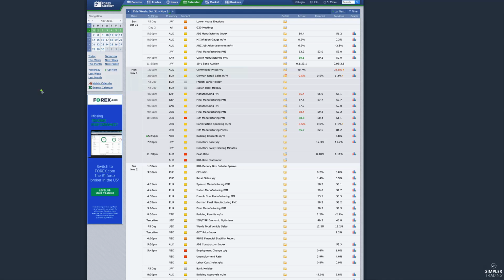How To Trade FOMC Events - Simpler Trading Tips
Ever wondered how to trade FOMC news? Simpler Trading’s veteran trader Sam Shames shares his tips on how to trade around Fed announcements, how to use Forex Factory and offers insight into his Fed news trading routine.

0:00 - Intro
1:08 - My trading routine
1:22 - How to use Forex Factory calendar
2:28 - My Fed events trading journal
5:00 - Fed event trade example
6:00 - Importance of trading technicals
7:31 - Top 3 tips on how to trade FOMC news

Trading around FOMC announcements can be unsettling and filled with anxiety, because you will be inundated with large amounts of information. However, Sam simplifies the process and explains his trading routine when a Fed announcement comes to light.

Every weekend Sam does his research on the forexfactory.com website, it is there that he finds all the information he needs about FOMC announcements. Sam goes into detail on how to use the Forex Factory calendar and what to look for in the news category.

Sam suggests using a trading journal, to help you organize and categorize the most important bits and pieces that will be introduced to you. It can be a helpful tool to use so that you can strategize and make informed decisions about trading FOMC.

Even with all of the information given to you, it’s best to rely on your charts and technicals. None of us has a crystal ball and we have no idea how the market is going to react to such news from the Fed announcement. But Sam has three great tips that can not only help you with making informed decisions but calm your nerves when making them.

What are some of your strategies that you use when trading around a Fed announcement? Sam’s How To Trade FOMC Events can help you be a better trader. See below [arrow down] for tools, videos, and more to get you further.

Risk and position sizing: https: //youtu.be/kNy2_4P_rwU